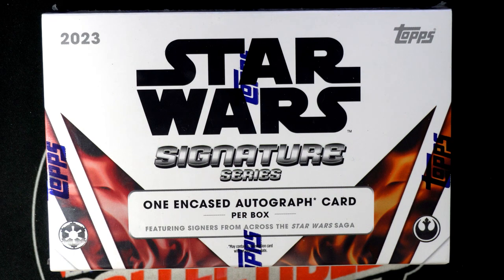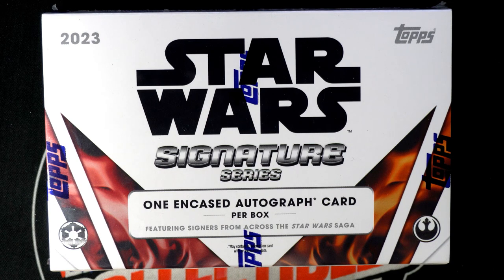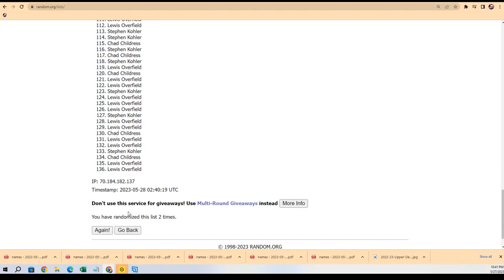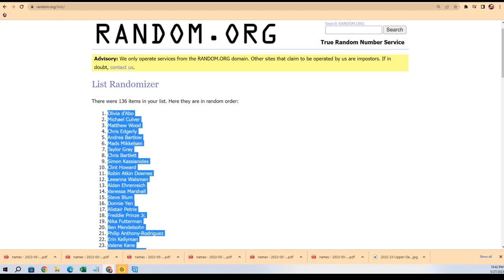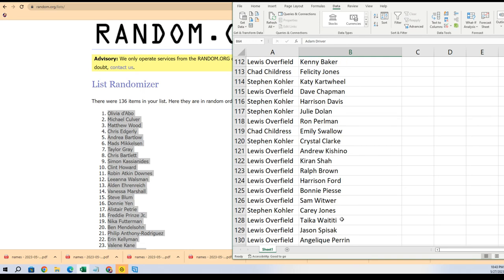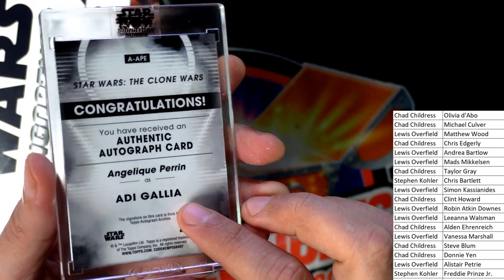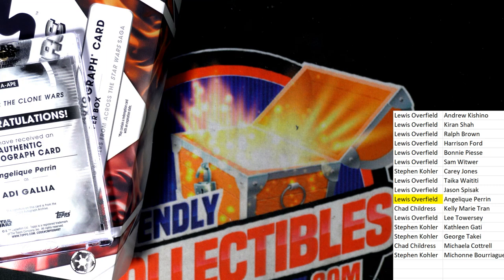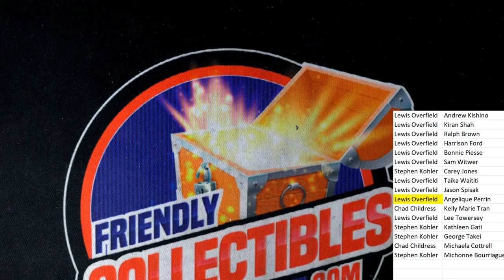2023 Topps Star Wars Signature Series ID 23SWSS212